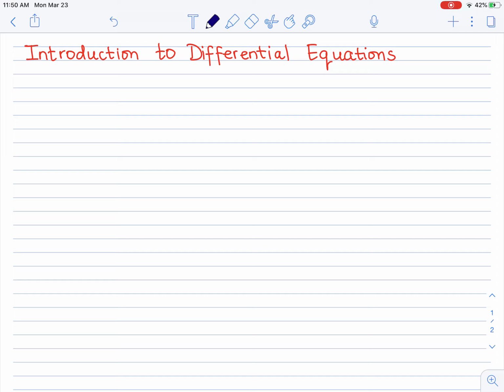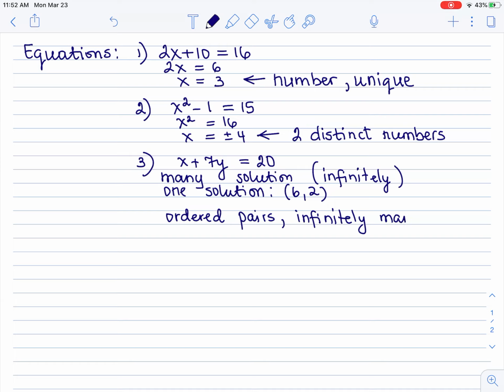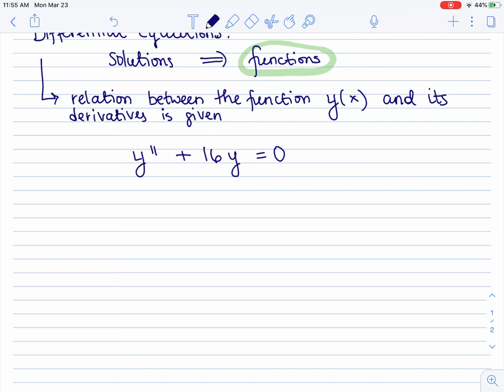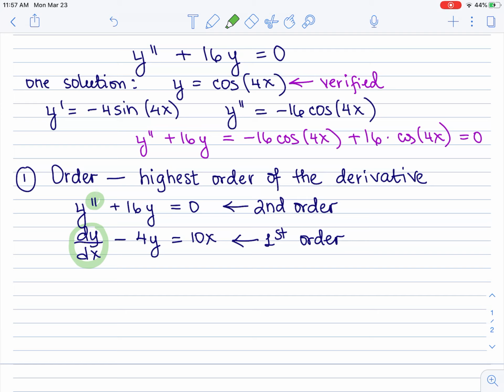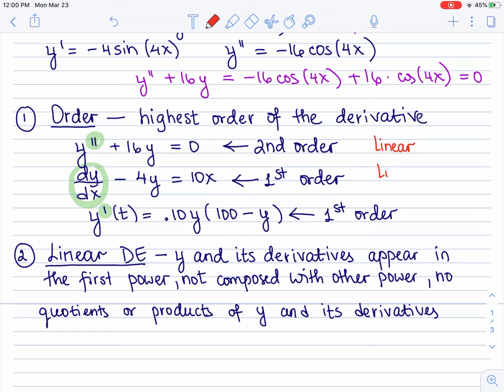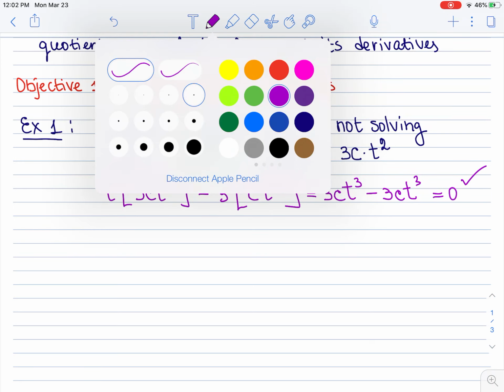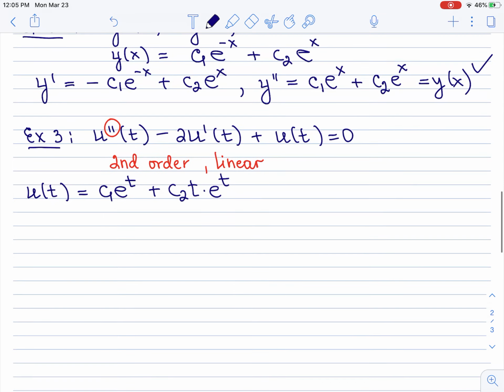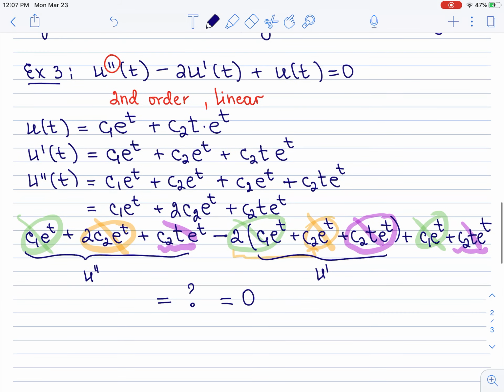Basic ideas of Differential Equations